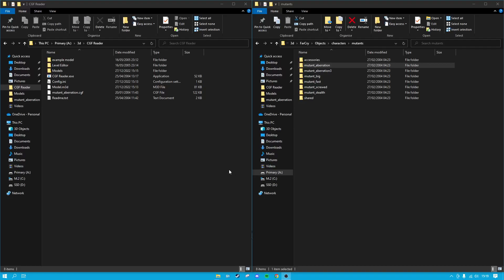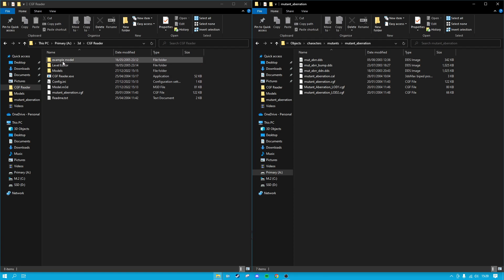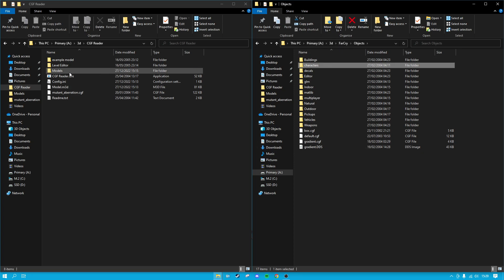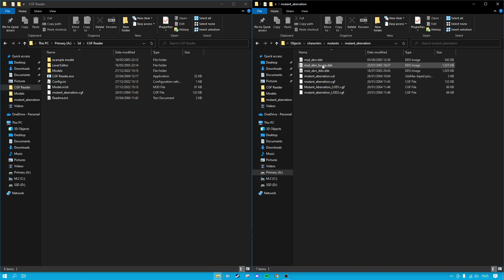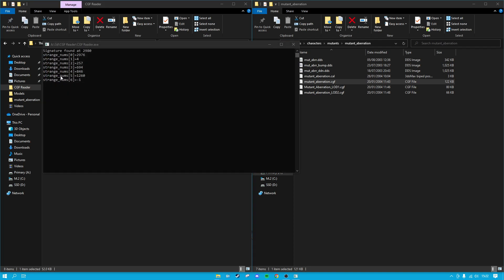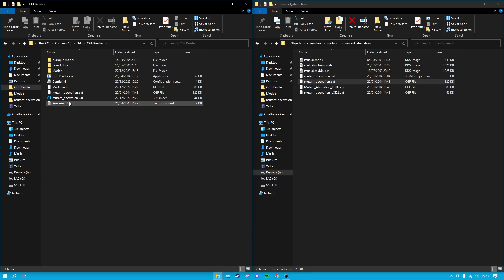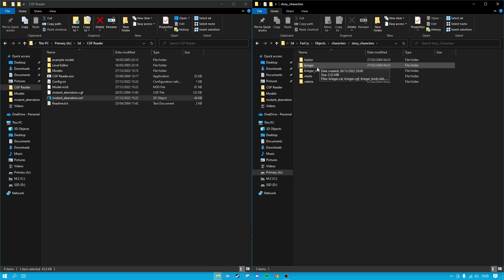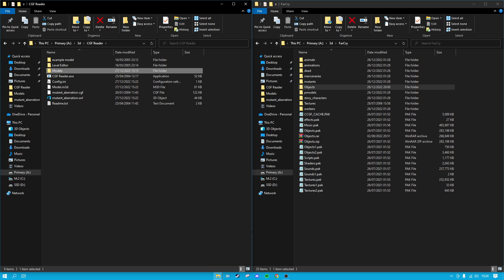How to extract 3D models from Far Cry 1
A short tutorial on how to extract 3D models in Far Cry 1 for 3D printing or other modelling work.